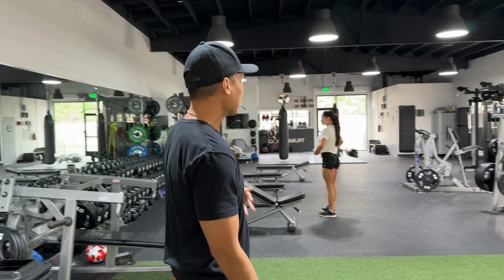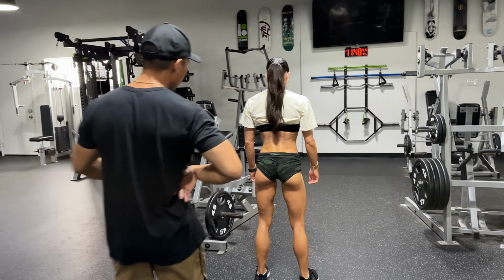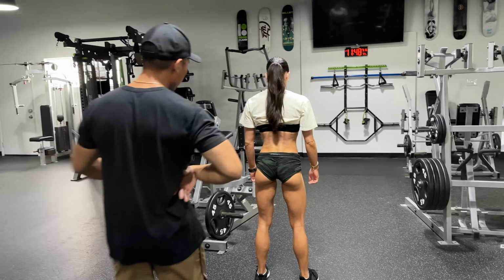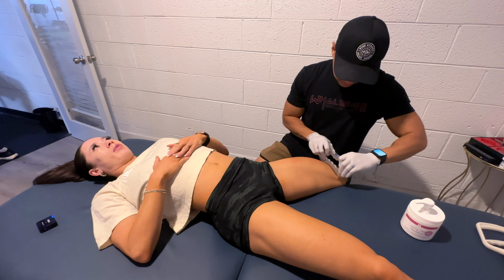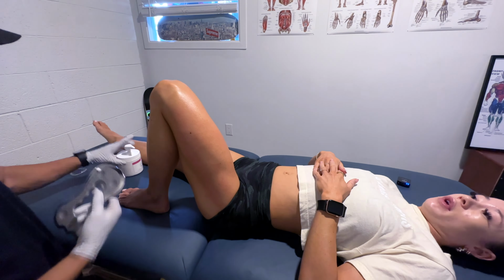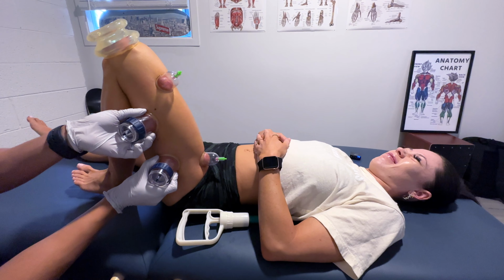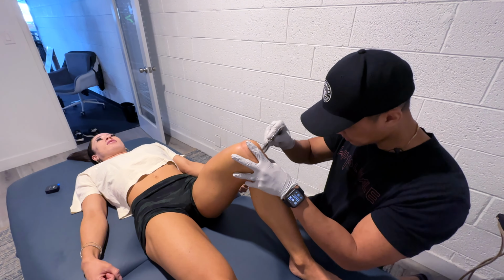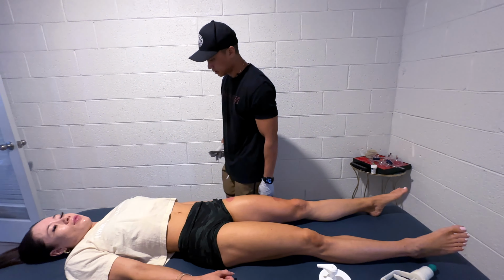Tight Hamstring & Glute Release For Fitness Bikini Pro & Ex Gymnast | Bodywork Graston & Cupping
Watch Previous Episode: Fit Nurse With Scoliosis Gets HUGE Chest Release To Fix Imbalance. Mobility Bodywork Massage Therapy

In this video, ex-gymnast and IFBB Bikini Pro athlete Tara Grier came in to get a bodywork session to help alleviate the tightness she has been experiencing in her glutes, hamstrings, and also pain and clicking in her knees. This is part one of her session. We utilized several different bodywork techniques to get her problem areas fixed. A combination of Gaston techniques, cupping therapy, and massage therapy techniques. She definitely felt a huge difference.

About Me:

Fitness & Bodywork Specialist on a mission to help people recover quickly, become pain free, regain their mobility, and feel/look the best! I take an individual full body approach focusing on the needs of each individual with all my clients to maximize the effectiveness of my muscle therapy sessions. A lot of my clients come from the health and fitness world. The goal is always to get them to be able to perform their best for any fitness journey they are on.

I specialized in Bodywork muscle recovery utilizing Massage, Active Release Techniques (ART), Graston Techniques, Cupping Therapy, and Mobility Stretching.